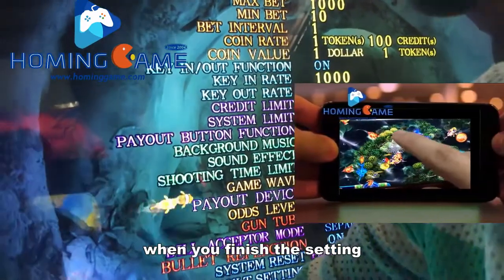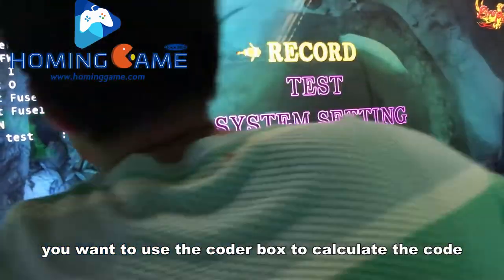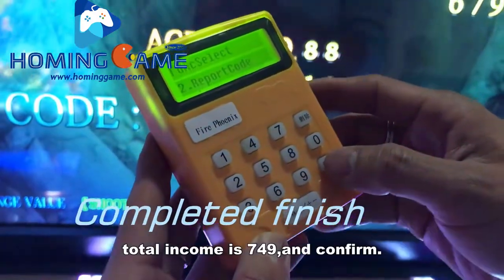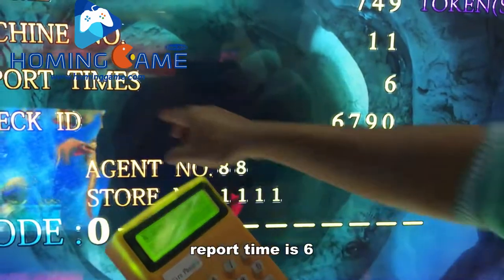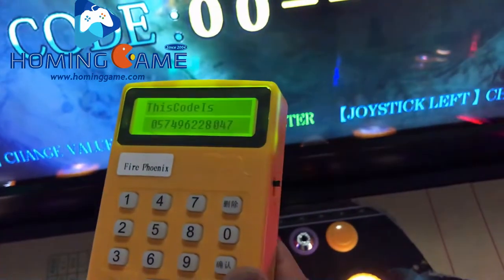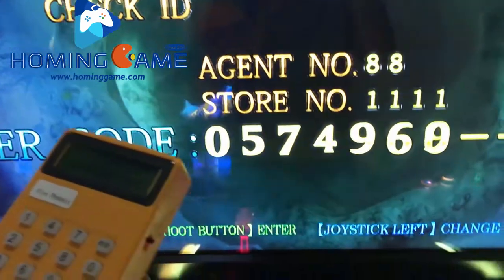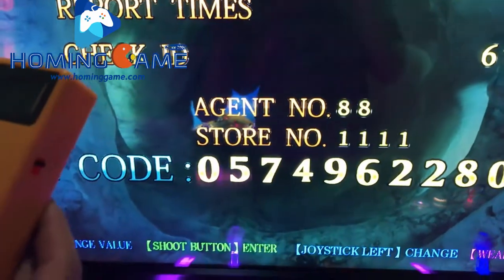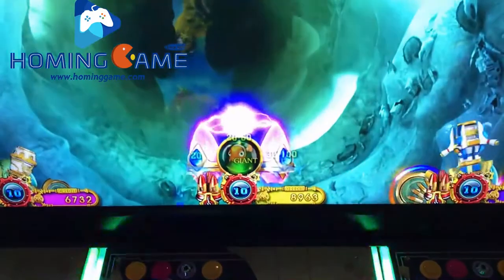Fishing Game|2020 How to use decoder box to calculate the HomingGame Fire Phoenix Fishing Game Code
Hello how to use our coder box and the system button to change the system. first press system button to enter the system,just press 1 time.and then you can see here,use the joystick,choose the system setting,and then press the shoot button,and then the password all is '0',and then you can choose the second one 'system adjustment',and then you use the joystick to choose,and 'Left' or'Right“ ”to change the number,when you finish the system,you can go here'Save and Exit',press'Shoot button' confirm,and then setting completed,and then you can press the'Enhance' button to exit,when time's up or you want to change the data,you want to use the coder box to calculate the code,you can go there 'Coder System',and then choose the 'Report code',and press the shoot button,and then open the coder box,choose the 'Report code'.total income is 749,and confirm.income 749 confirm,machine number is 11,report time is 6,check ID 6790,and fill in the code'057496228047 ,use the joystick 'up and down' to choose the number,shoot button to confirm.data will be clear after get report code again. and then you can use the exit the button,finish go on the game!!! welcome order the top sale and good profits fishing game machine from our HomingGame.We are the larggest gaming software company.we have lots of different  fishing game machine,slot gaming machine,game machine etc.
Most popular and hot fishing game machine at present.max hold up profits can be 35%.100% IGS original.

More information;